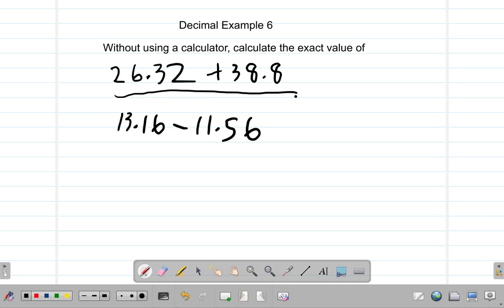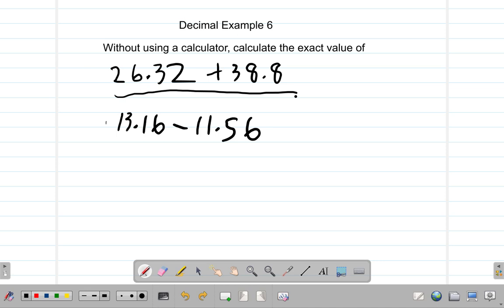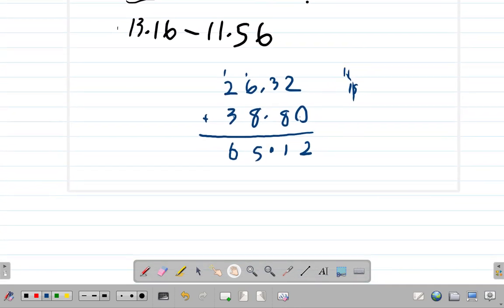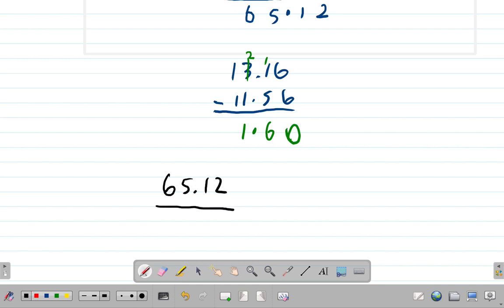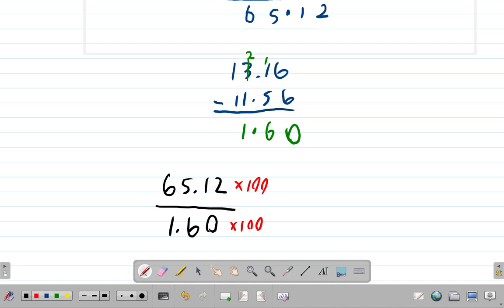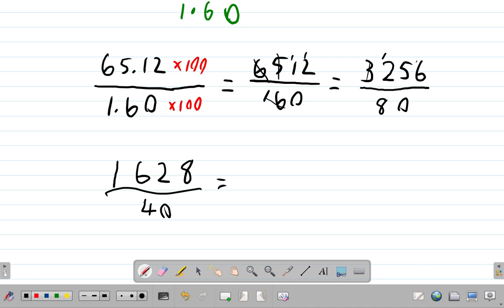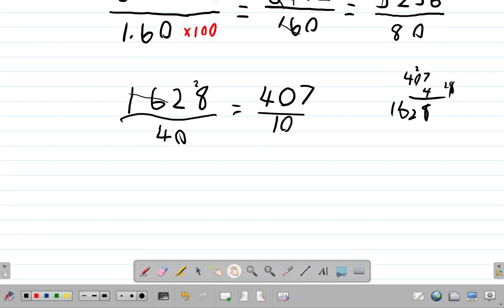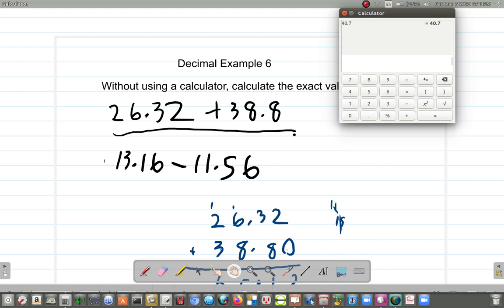Decimal Example 6 - CSEC Mathematics